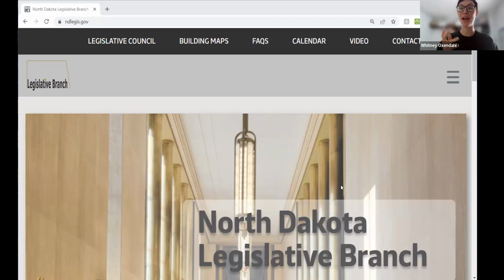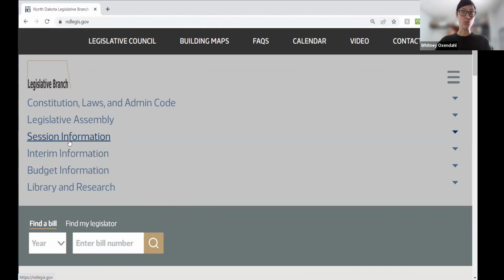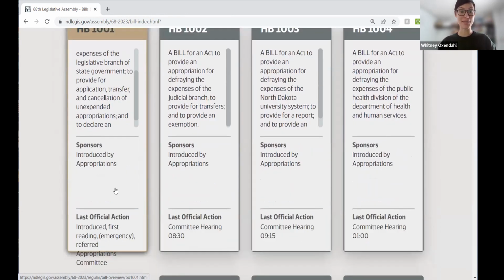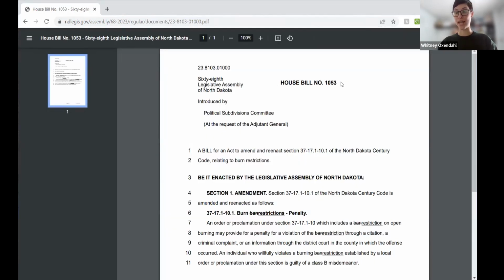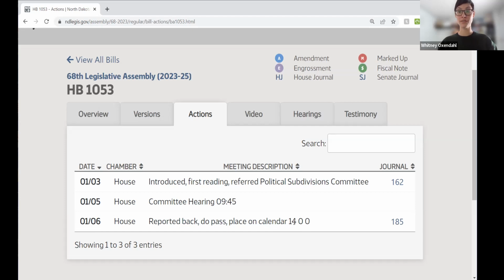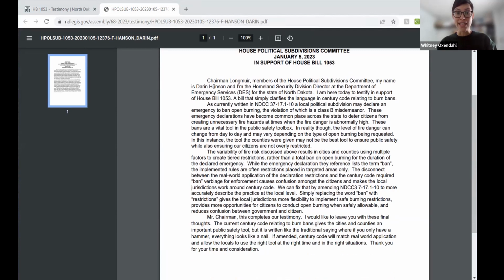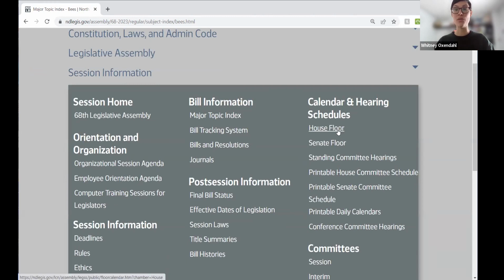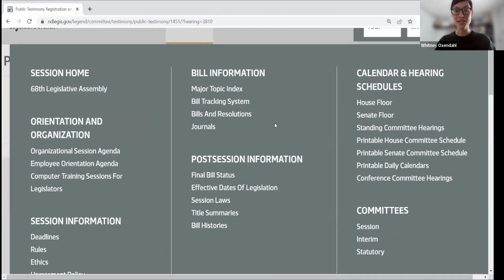How do I track a bill in North Dakota?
Join us for a tour of the North Dakota Legislative website! We'll show you how to track bills and where to submit your public testimony.